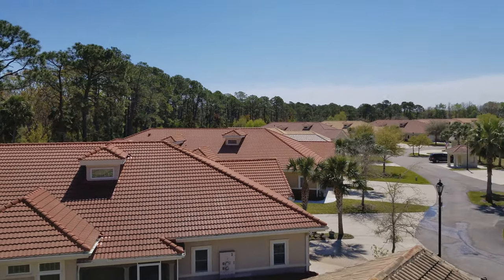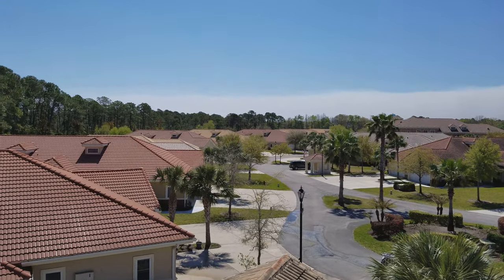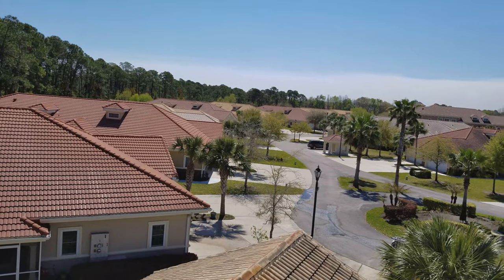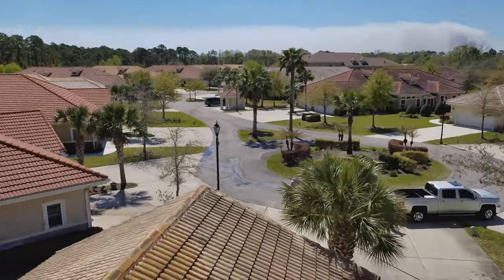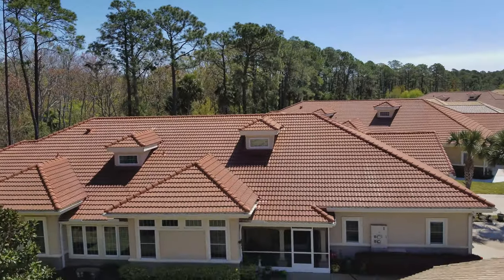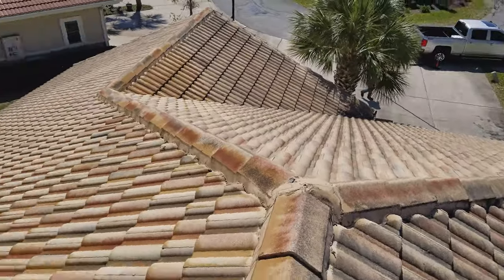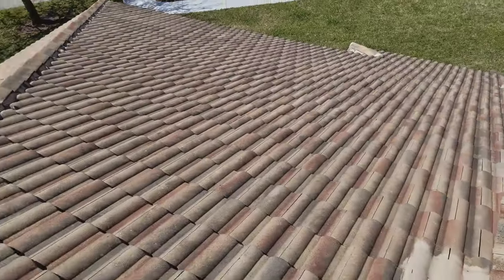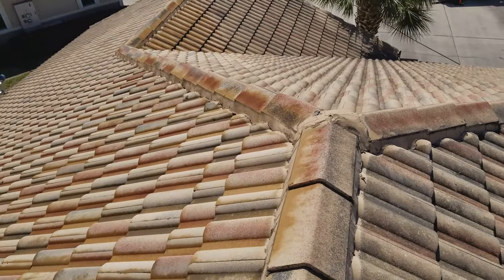Barrel Tile Roof Cleaning Jacksonville Florida | RCIA certified roof cleaning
This barrel tile roof cleaning video shows the view from above on a small section of a large roof cleaning project. On this particular project, our RCIA certified roof cleaning technicians cleaned over 135 barrel tile roofs in one community.

Using zero pressure roof cleaning methods, Ultrasoft provides fantastic results. See what it's like staring down a number of extremely large roofs, half of the street done, the other side waiting! Get a quick glimpse at the before and after.

Square footage mentioned in the video is the perimeter measurement of the roof area. In total, these roofs have well of 9000 sq. ft. each of roof area with pitch included.